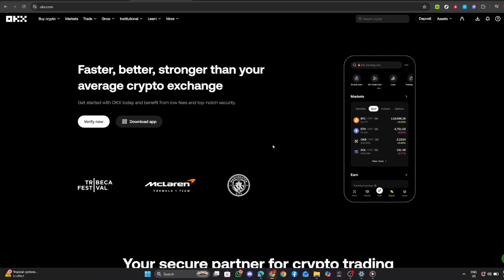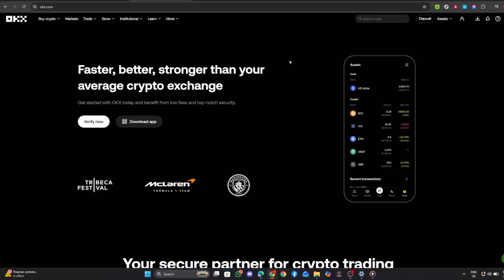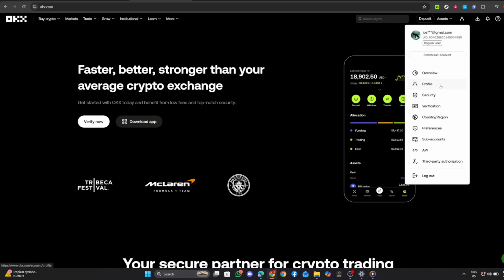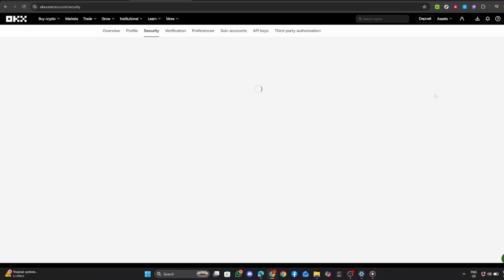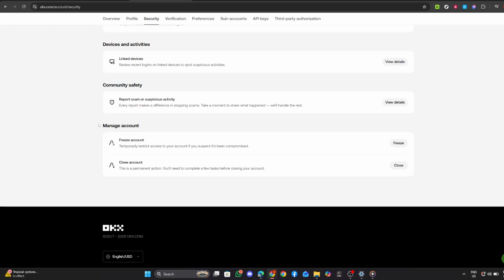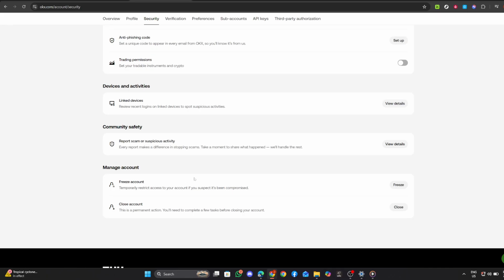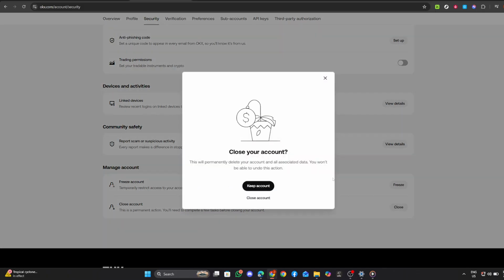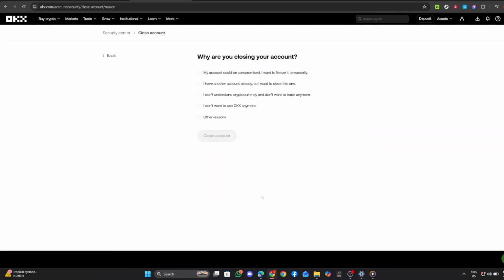How to delete OKX account [FULL GUIDE]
In todays video we cover How to delete OKX account